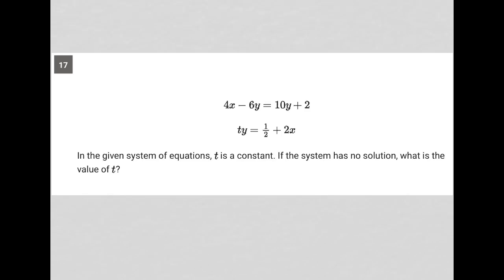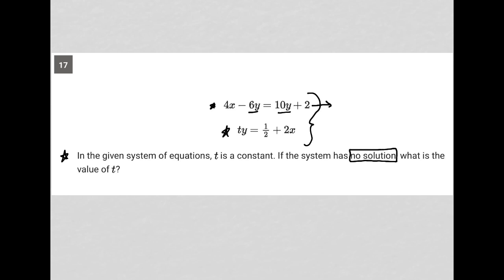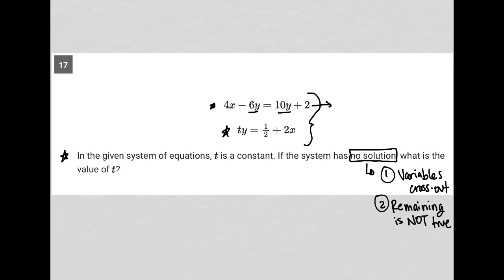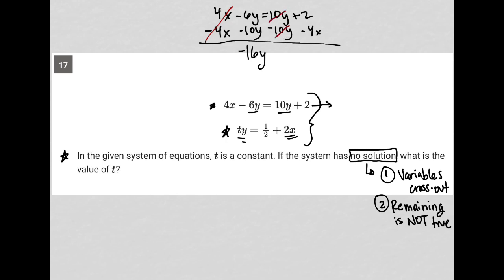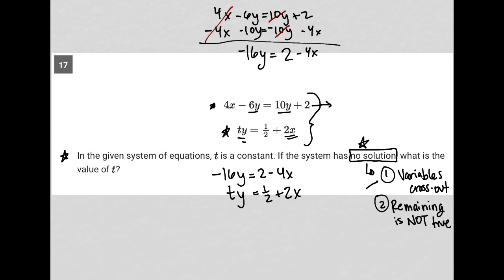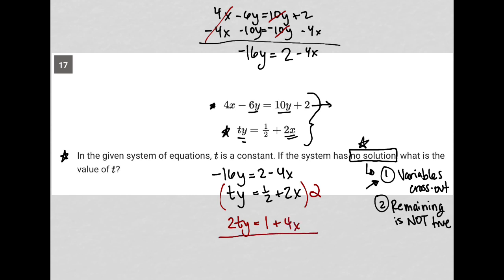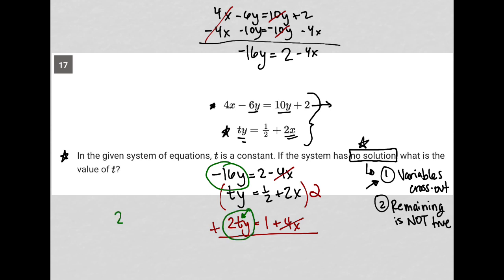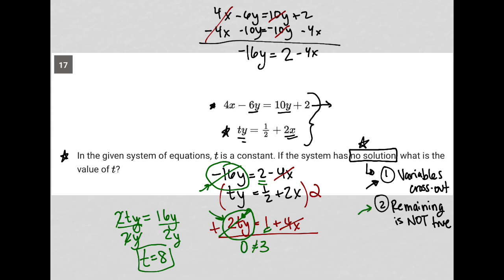4x - 6y = 10y + 2, ty =1/2 +2x; In the given system of equations, t is a constant. If the system....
Bluebook Digital SAT Test 1 Module 2 (Hard) Question 17:

4x - 6y = 10y + 2
ty =1/2 +2x
In the given system of equations, t is a constant. If the system has no solution, what is the value of t?